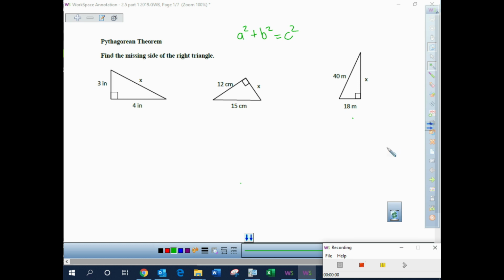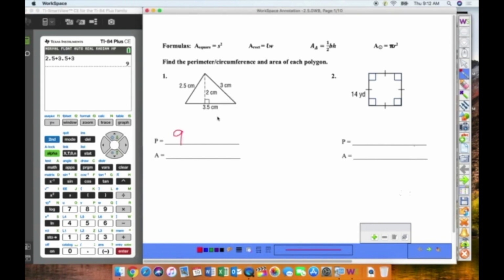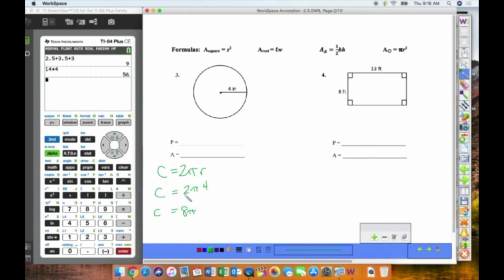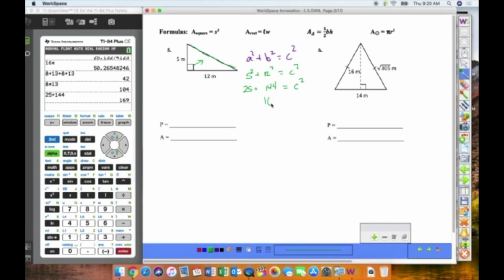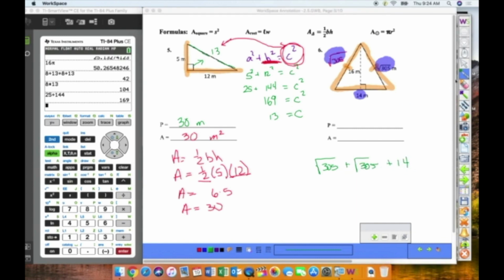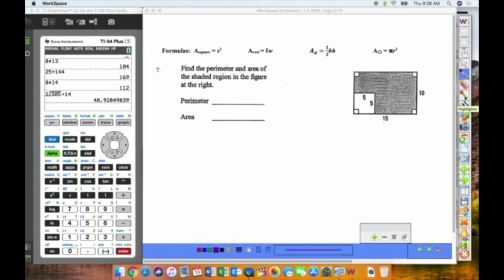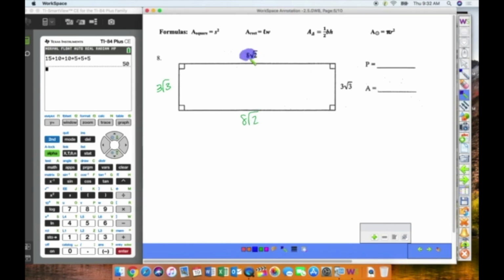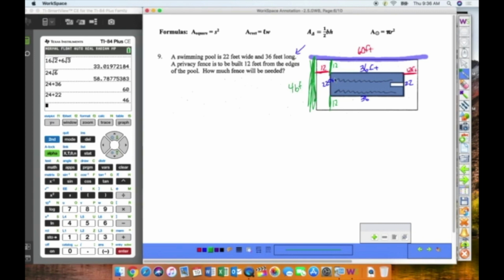VIDEO 2-5 Part 1 Area and Perimeter